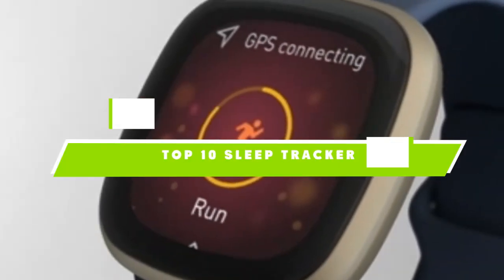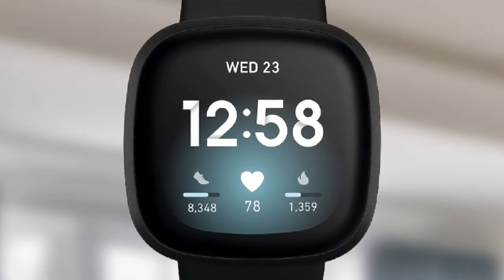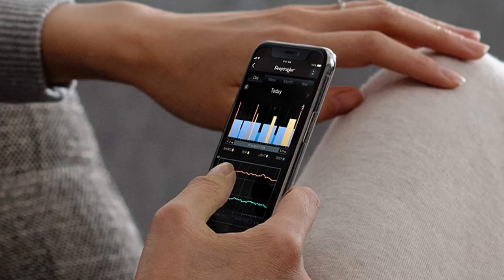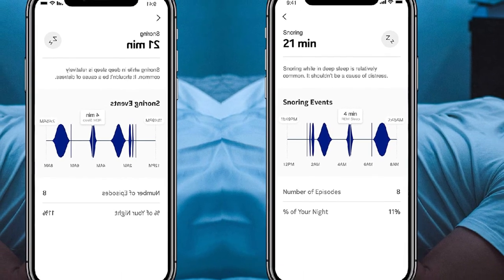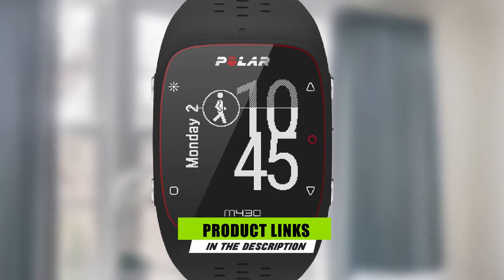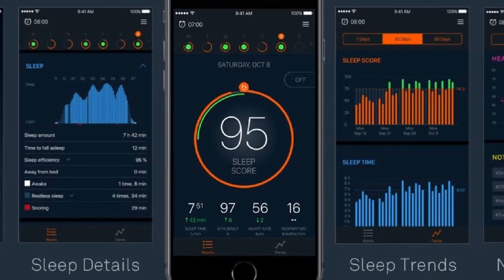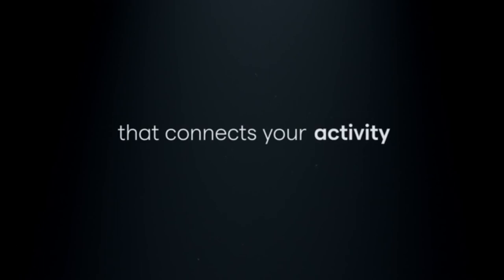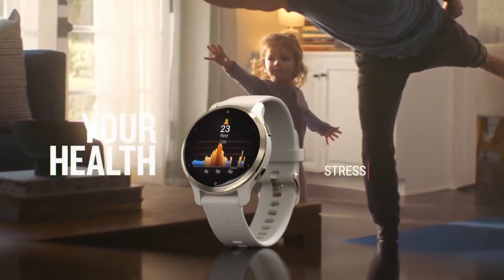Best Sleep Tracker In 2024 - Top 10 New Sleep Trackers Review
Links to the best Sleep Tracker we listed in today's Sleep Trackers review video:

2 Sleepon Go2Sleep Tracker
3  Tempur-Pedic SleepTracker

7 "Beddit 3 Sleep Tracker

What are the Best Sleep Tracker in 2024?

In today's video we reviewed the top 10 best Sleep Tracker on the market in 2024. We made this list based on our personal opinion and we ranked them in no particular order, after doing our research based on their prices, quality, durability, brand reputation and many more.

After watching this video you will know which are the best budget, top selling and top rated Sleep Tracker on the market today.

If you choose from this list you can be sure that you buy one of the best Sleep Tracker available today.